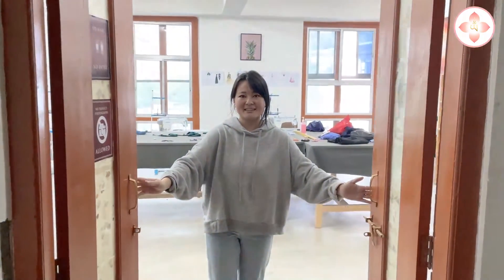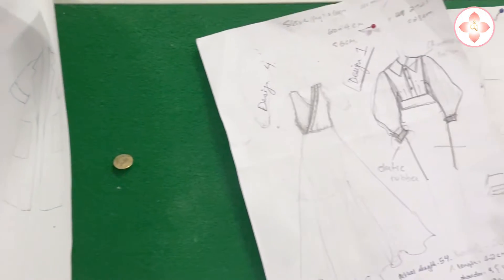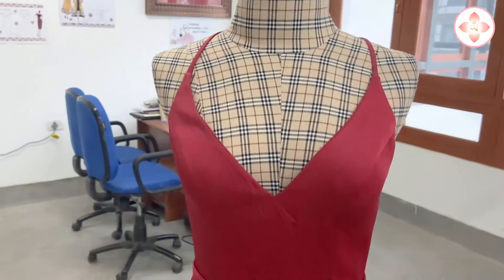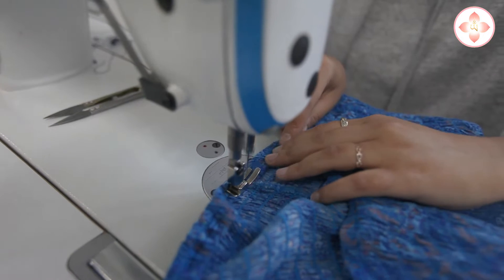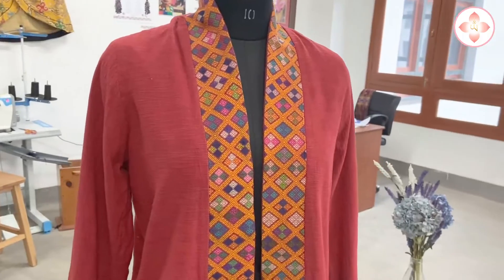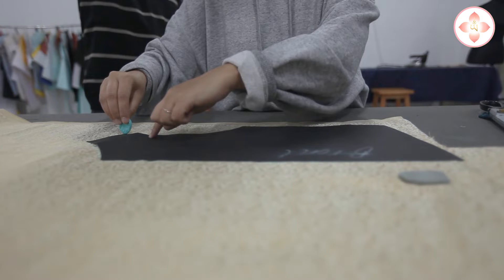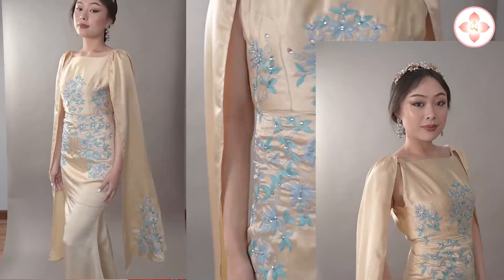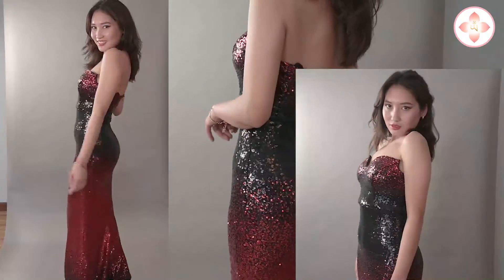Dchen Atelier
Dhechen a mother of one, has produced works that stand apart from the designs we have seen so far.

Dhechen claims that while she makes an effort to include Bhutanese motifs in her designs, the complexity of the motifs and the colors make it challenging to do so. "It takes a lot of creativity for a designer to incorporate traditional prints; a lengthy thought process goes into developing such pieces with strong cultural impact."